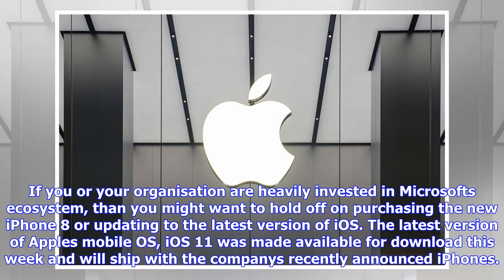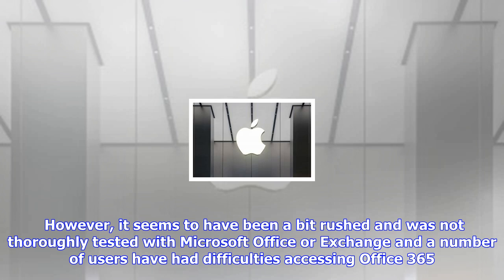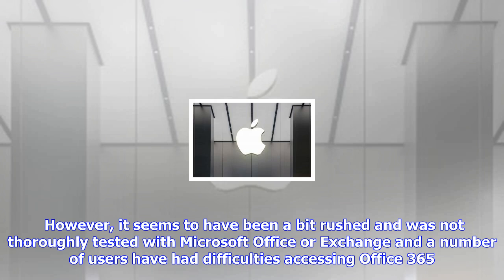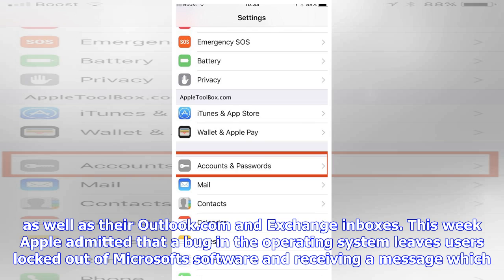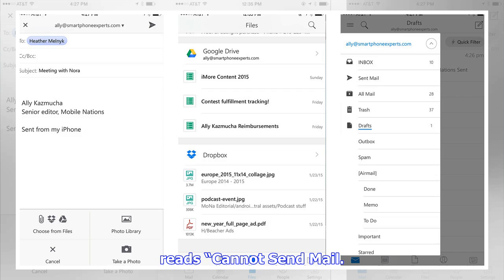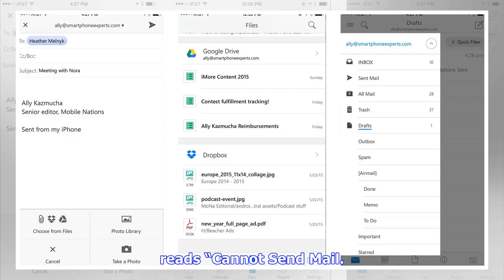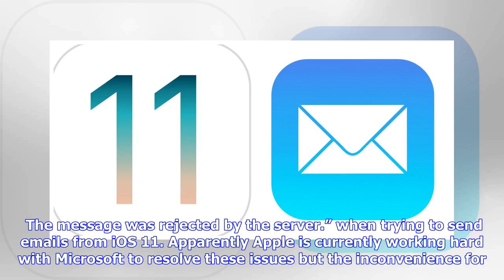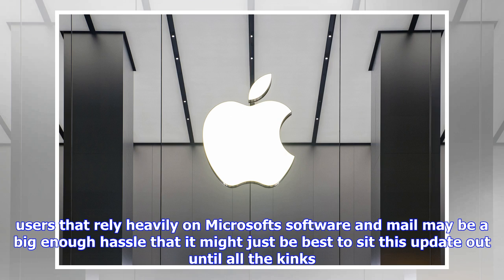Breaking News | Ios 11 'doesn't sync' with microsoft, outlook email accounts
Ios 11 'doesn't sync' with microsoft, outlook email accounts

If you or your organisation are heavily invested in Microsofts ecosystem, than you might want to hol...